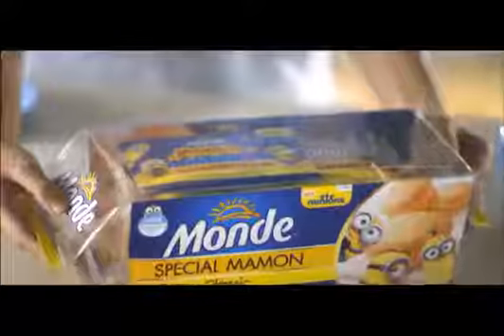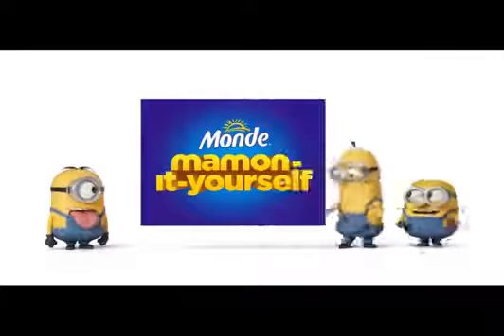Monde Special Mamon Minions TVC 2015 - Buttons 30s